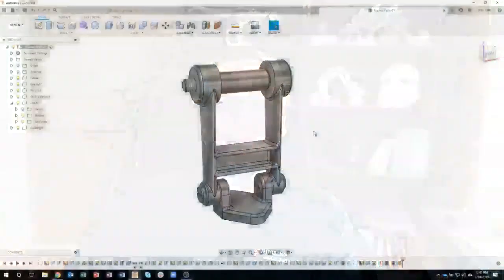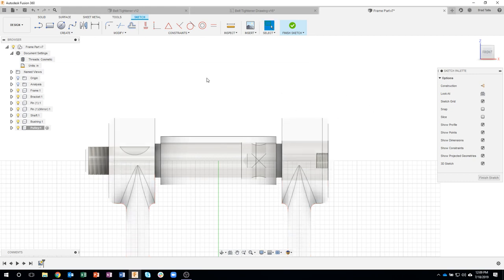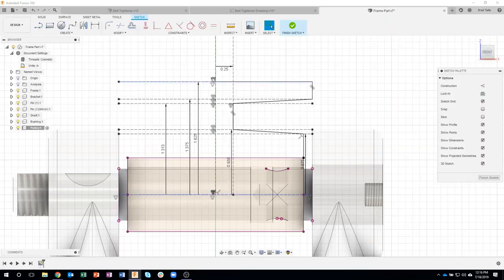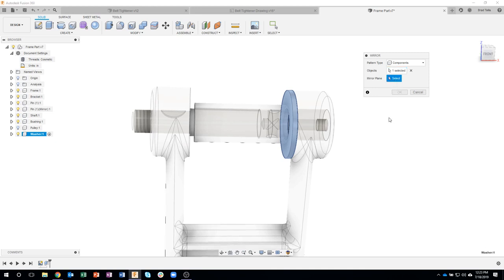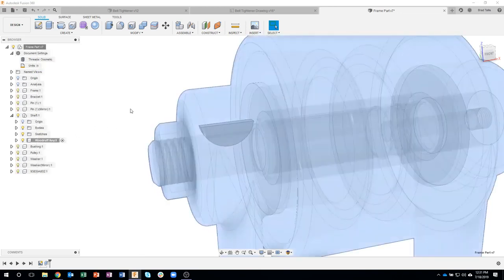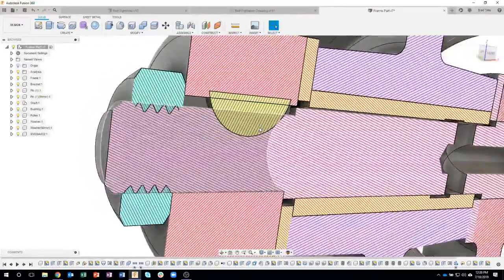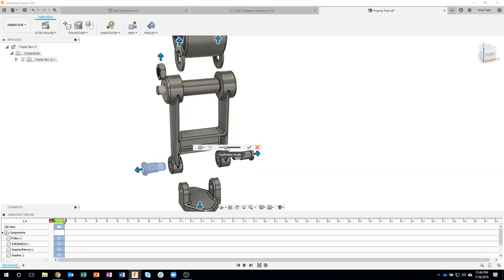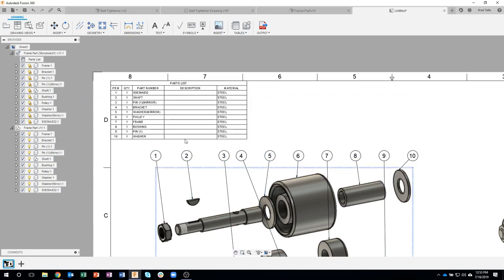Episode 39, Creating In Context Designs part 3 of 3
In this LiveStream, Brad will show how to create multiple parts "in-context" with each other.  Learn how to create multiple parts into an assembly (part 3)